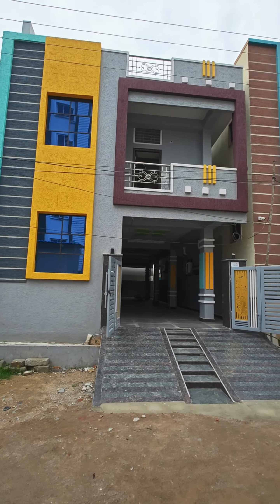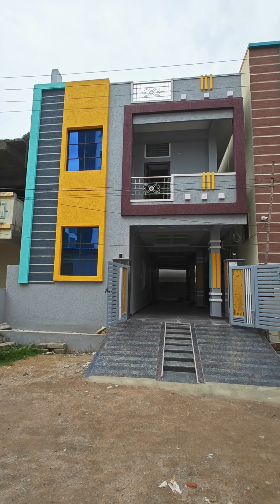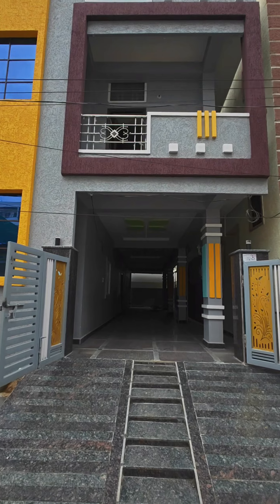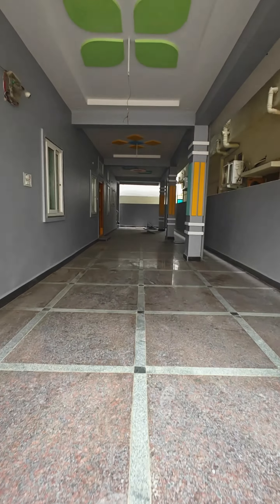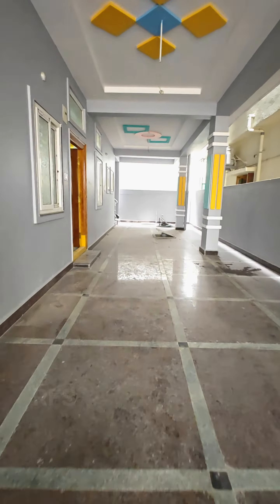3BHK Independent House for Sale G+1 Beeramguda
🏠 𝗣𝗥𝗢𝗣𝗘𝗥𝗧𝗬 𝗗𝗘𝗧𝗔𝗜𝗟𝗦:⏬
1. ✨ G+1 House For Sale
2. 🧭 South-Facing
3. 🏫 Brand new
4. 📏 Total Area: 152sq.yards
5. 📐 1st floor 3BHK and ground 1BHK
6. 🚶🏻‍♂️Walkable distance to main road
7. 🚰 Manjeera and Bore Water
8. ✅ Property veryfied by us.
9. 🏦 Easy Bank Loan Available
10.🏠 Best residential area
11.🪜Total 2 portions
12. 🚘 3Car parking space
13. 📍 Location: Indresham near Beeramguda Hyderabad, Telangana.
💰 𝗦𝗮𝗹𝗲 𝗣𝗿𝗶𝗰𝗲: ₹1.40Cr
📅 Call: 8:00 am to 8:00 pm